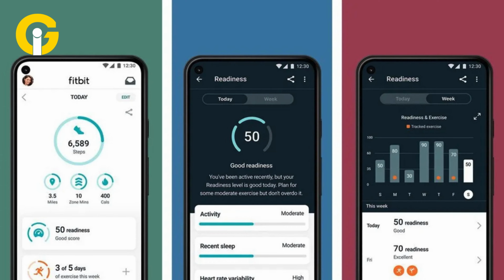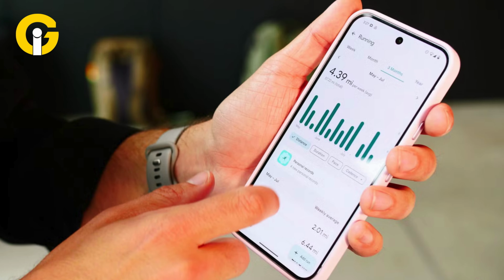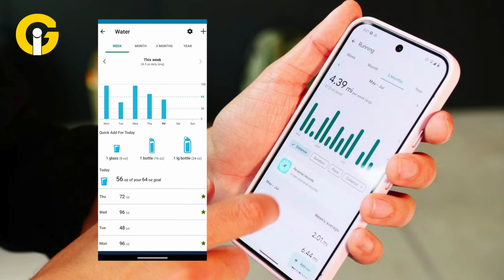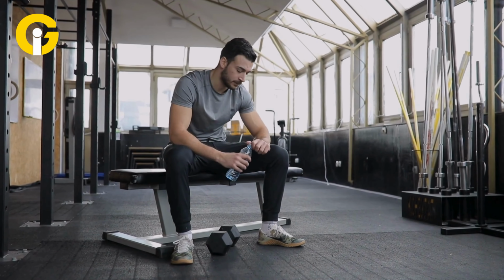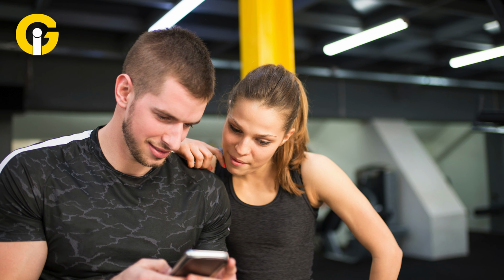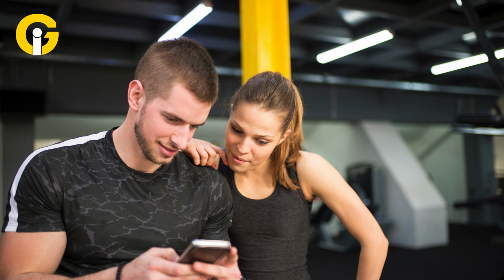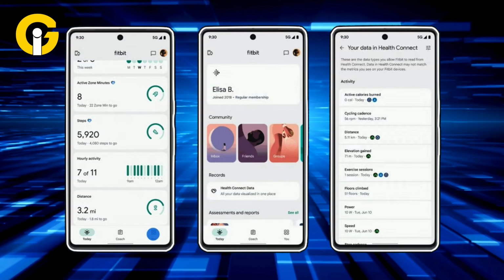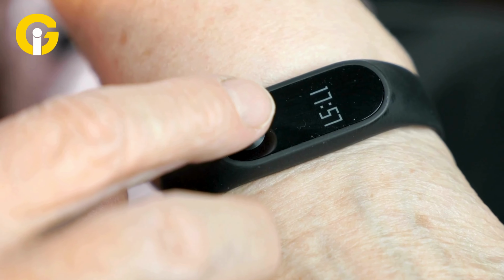Fitbit's NEW Water Tracking Update on Android is a GAMECHANGER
Fitbit updates the water tracking feature on Android, making it easier to log and monitor hydration. Check out the latest improvements and how they help you stay healthy.